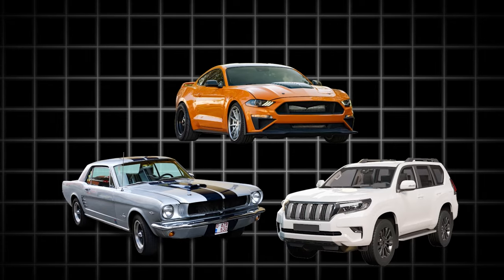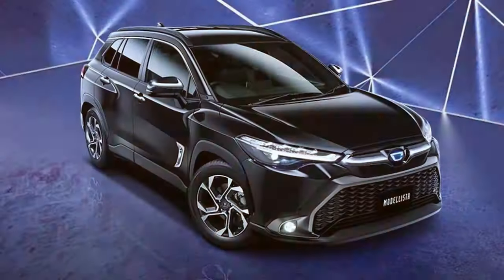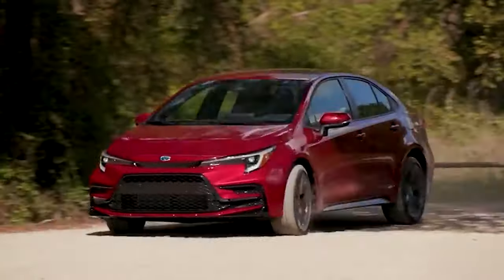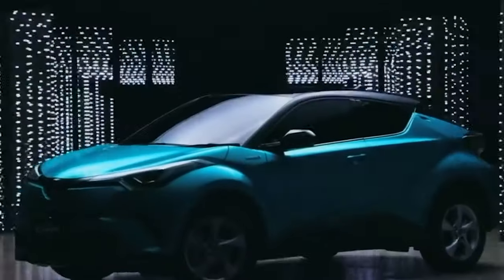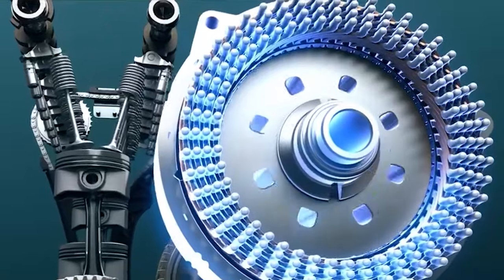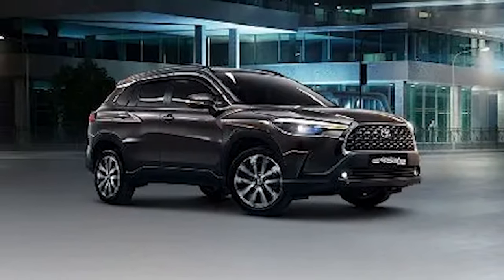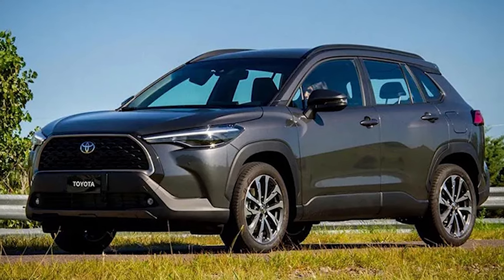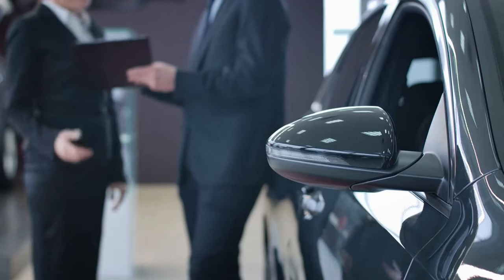2025 Toyota Corolla Cross GR Hybrid - UNBELIEVABLE Features Inside!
2025 Toyota Corolla Cross GR Hybrid - UNBELIEVABLE Features Inside!
As of April 1, 2024, the 2025 Toyota Corolla Cross Hybrid is not yet available for purchase. The 2024 model is a refreshed version of the previous generation's 2022 Corolla Cross and is likely to have similar updates.

Looking at the 2024 model gives us an idea of what to expect from the 2025 Corolla Cross Hybrid. It will be a compact SUV that combines the versatility of a crossover with the fuel efficiency of a hybrid engine. The base model is expected to have a 2.0-liter four-cylinder engine and an electric motor, producing around 196 horsepower. The estimated fuel economy is 53 miles per gallon or 5.6 liters per 100 kilometers.

Recently, Toyota revealed a new version of the Corolla Cross in Thailand, featuring a honeycomb grille, LED headlights, and an upgraded interior. While it is not yet available in the US, this could provide a glimpse of what to expect for the American version in the future.

The redesigned Corolla Cross in Thailand has a different front fascia with restyled headlights and large corner vents, giving it a more sporty appearance. The mesh-patterned grille and sleek connecting strip above the lights add a unique touch to the design. The interior boasts a 10.1-inch touchscreen and optional 12.3-inch digital driver display, with the top-tier trims in the US offering a 7-inch driver display as the largest option. It will be interesting to see if this design aesthetic will be consistent across all versions of the Corolla Cross in different regions.